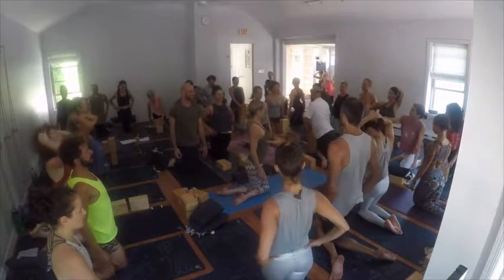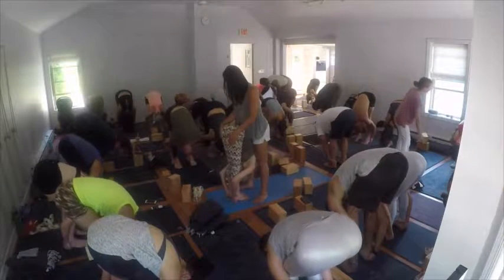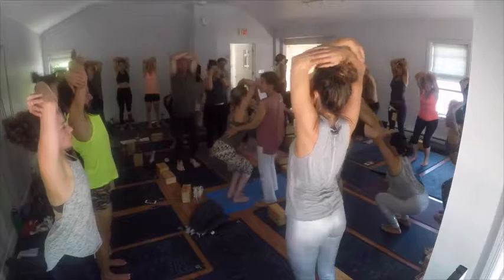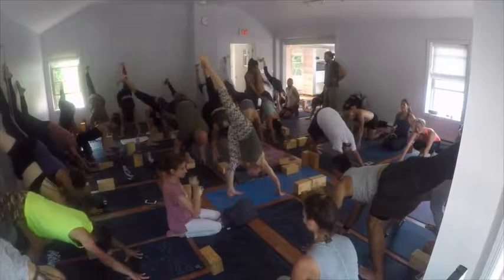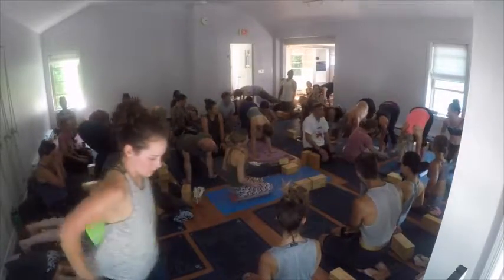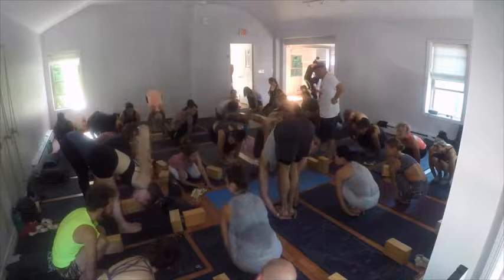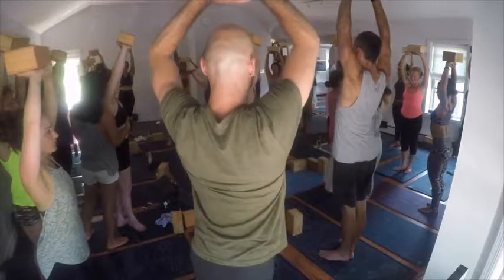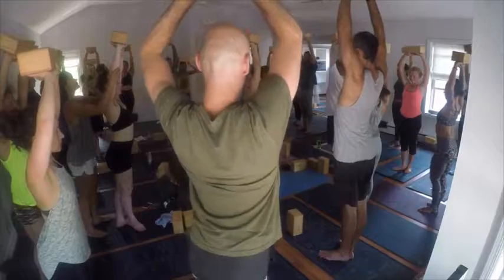Nevine Michaan Asana Class, August 2018